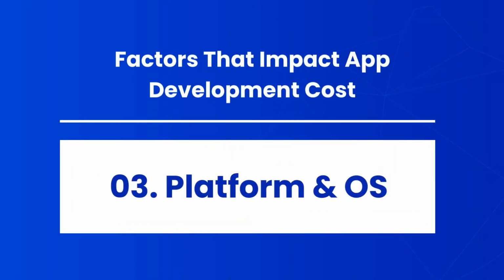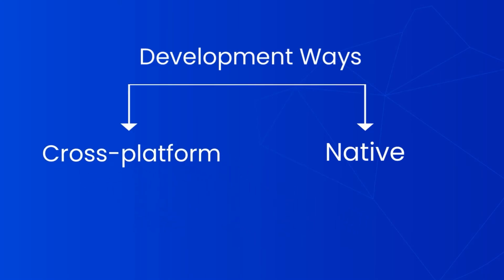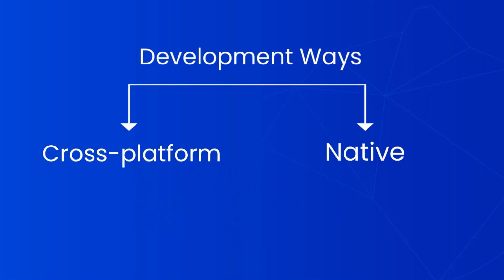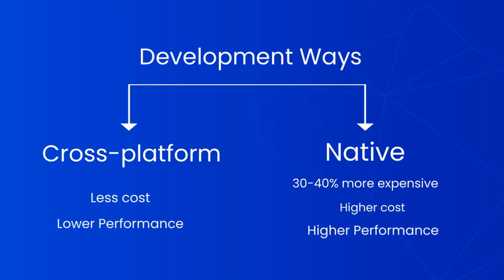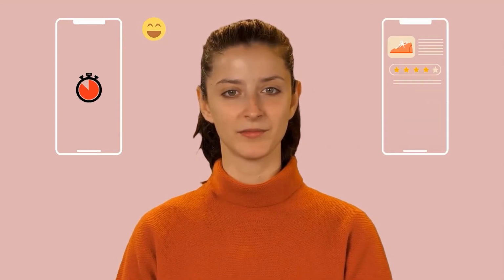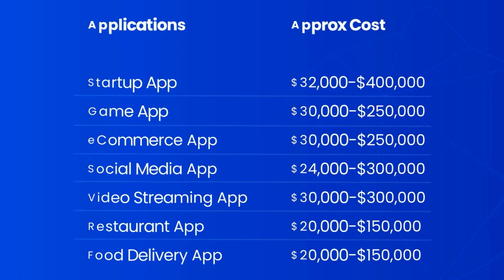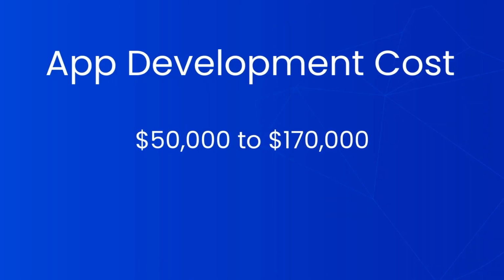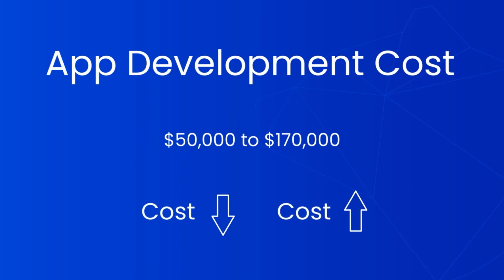How Much Does It Cost To Make An App?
As the leaders in app development, we are often asked, 'How much it will cost to develop an application?'.

In this video, we have covered almost all the factors that contribute to the final amount it takes to develop an app.

(Factors That Impact App Development Cost)

1:41 App Features & Functionality
2:22 UI & UX
3:15 Platform and OS
4:13 Development Approach
4:45 Development Location
5:17 App Type
6:00 Third-Party Integration

(Ways to Reduce App Development Costs)

6:33 How To Cut Down App Development Cost?
6:54 MVP Development (Top #1)
7:45 Cross-Platform Development (Top #2)
8:18 Whitelabel Solution (Top #3)

8:53 Final App Development Cost

We hope this video provided you with ample clarity on app development costs.

To add to it, do not miss the tips we have given at the end of the video, as these will you help cut down on app costs.

👉 Do you have an idea that you want to turn into reality? Get a free consultation from us and receive the best solutions for your needs.

👉 We are The Gray Bear, the leading global choice for application development and designing. We have been in the business of transforming business ideas into reality for 8+ years now and have provided 350+ consultations so far.

👉 In case you want to know more about us, you can visit our

👉 How Did You Reach Us? Is It Due to the below Search Queries?

▪️ how much does an app cost
▪️ app development outsourcing cost
▪️ cost of mobile app development
▪️ cost of app development
▪️ how much to create an app
▪️ mobile app development cost estimate
▪️ mobile application development cost
▪️ app development cost
▪️ cost to make an app
▪️ app dev cost
▪️ app cost to make